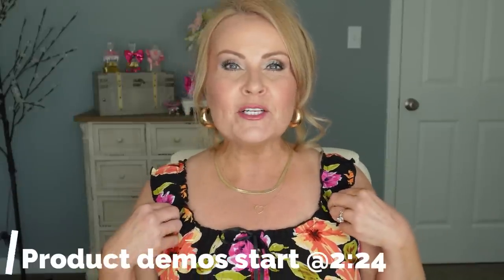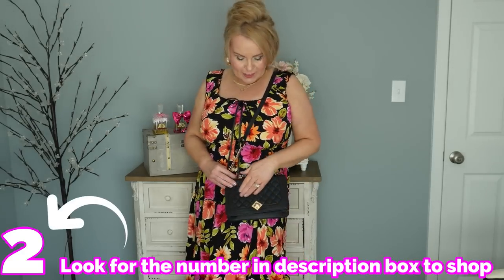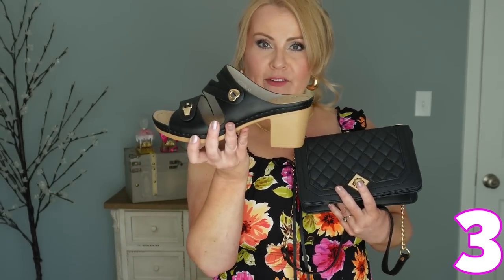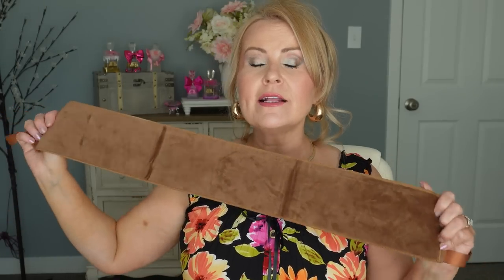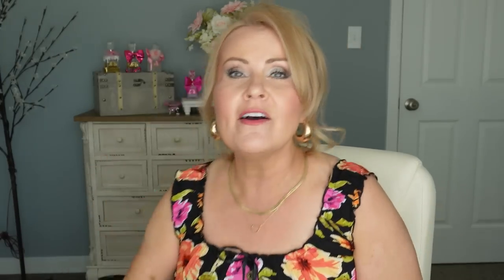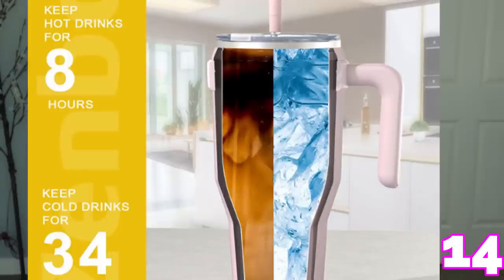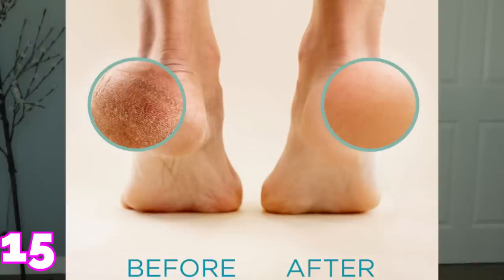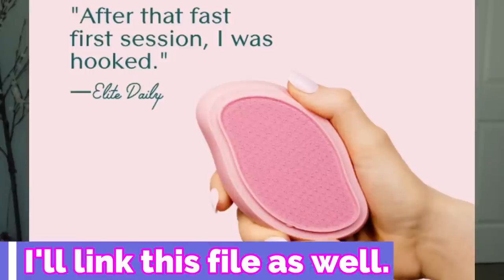Summer Must Have Beauty & Lifestyle Favorites 2023 - Over 40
I can't wait for you to see my round up of summertime saviors! There's some beauty, fashion & lifestyle products in this favorites video, that are sure to become your favorite products quickly. I hope you enjoy seeing my picks for the summer must haves of 2023! Hope you have a great day!

*Products Mentioned:
1- Floral Sundress; Large true to size

2- Black Quilted Purse

3- Black Sandals; true to size

4- Gold Herringbone Lifetime Jewelry Necklace

5- Gold Puff Hoop Earrings

6- Gold Heart Necklace

Nail Polish in Madison

7- Thank You Farmer Shimmering Sun Essence

8- Body Drench Quick Tan Spray

9- Huge Body Brush w/ Handle

10- Self Tan Applicator for Back

11- Pair Rectangle Sunglasses

12- Coola Facial Spray Sunscreen

13- Rose & Carmel Tan Remover Exfoliant

14- 40 Ounce Insulated Tumbler

15- Callus Remover Gel For Feet

Glass Foot File

16- Neutrogena After Sun Resue

17- Sol de Janeiro 68 Body Mist

Sol de Janeiro Collagen Boosting Beija Flor Elasti-Cream Body Cream

*Makeup Worn:
Liquid Highlighter Alternative in Pink Dawn
Velvet Liquid Blush in #02 (worn)
Nyx Cover Shots Liquid Eyeshadow in Lychee (worn)
Maybelline Super Stay Skin tint in 110 & 129 Combined
Natasha Denona Hy Glam Concealer in R4 Light medium Rosy
Maybelline Sky High 4D Waterproof Mascara

This has no impact on the cost to you, the consumer. I link to products this way whenever possible, and it has no bearing on the products I choose to review or recommend because all products can have links attached to them, no matter what they are. I would link the products on Ulta/Sephora/etc website anyway as a means of connecting you to the products, so now it simply offers the potential for a small financial benefit to me, which I greatly appreciate. Feel free to use, or not use, the links provided. And if you decide to use them, thank you so much! Also, if you would like to help a little more, when watching one of my videos please watch it all the way through, that helps to show the YT algorithm that people are interested in my video. If you have time, watch one or two of the ads shown with the video, that's the only way YouTubers get paid at all, if people watch the ads. So if you have a favorite Youtuber, you now know how you can support them with these little tips. THANK YOU SO MUCH FOR YOUR SUPPORT!